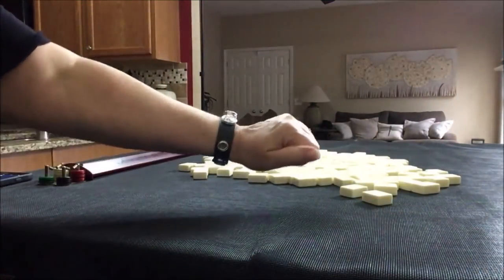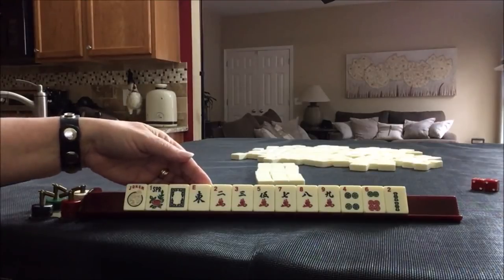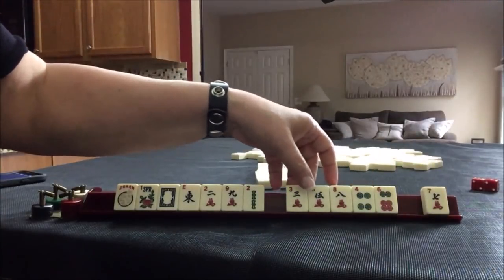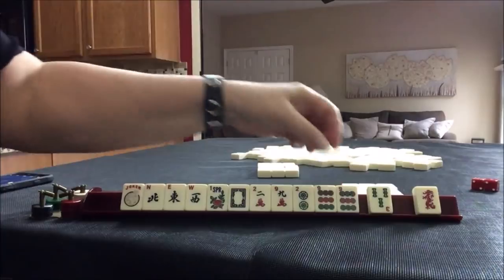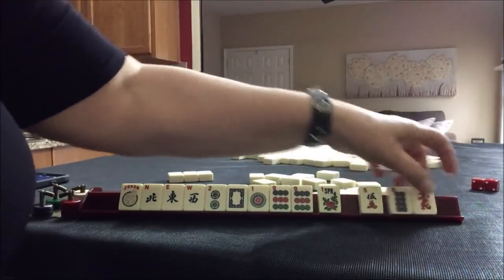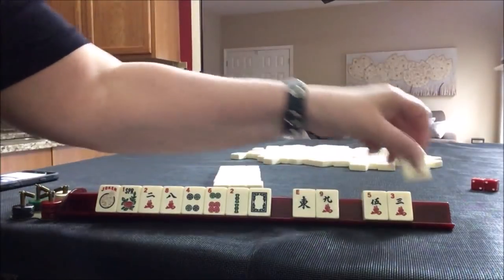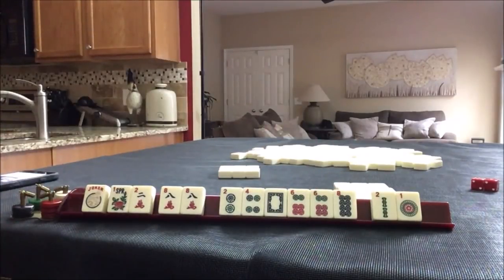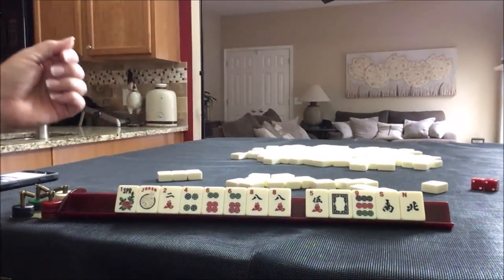National Mah Jongg League Charleston Chain Reaction 20190513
Michele Frizzell
Instructor, Author, Speaker
6175 Hickory Flat Hwy Ste 110-335